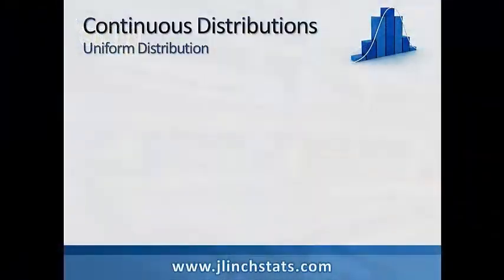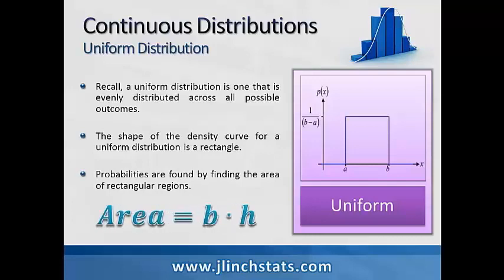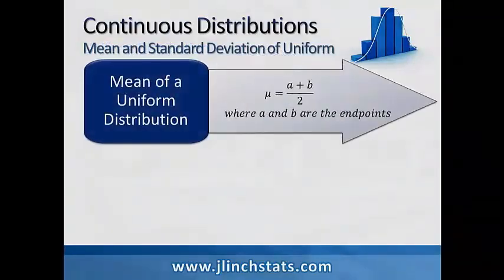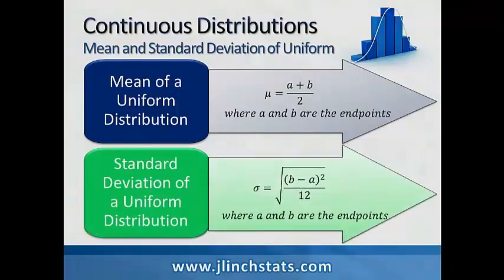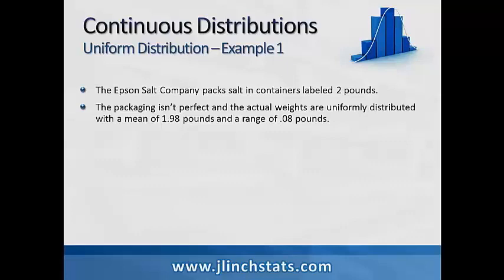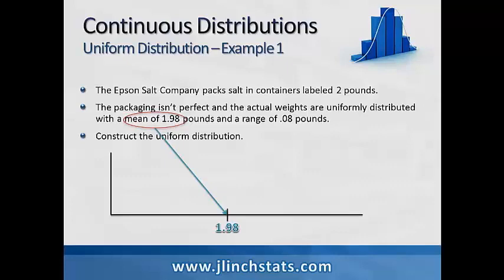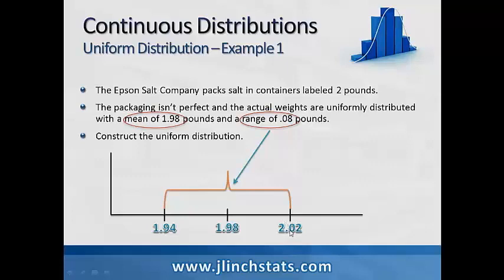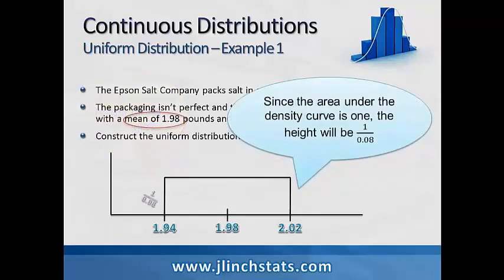C-11 Uniform Distributions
We explore the continuous uniform distribution and its properties.  The mean and standard deviation are explored as well as the probability distribution function.  Many examples are presented and solved.